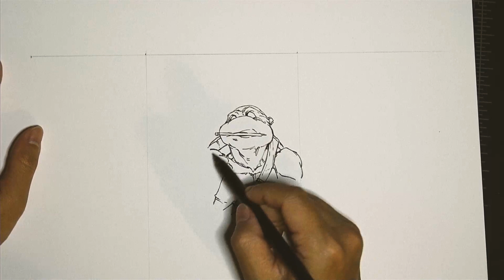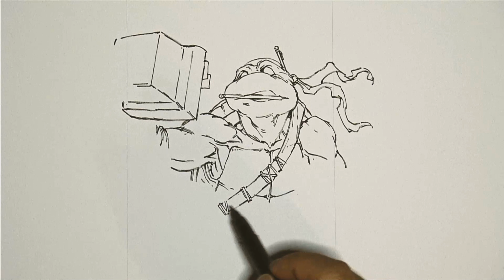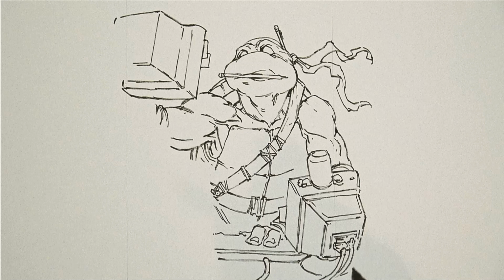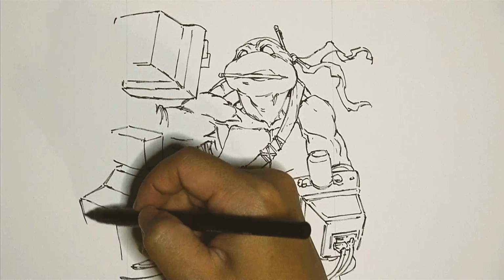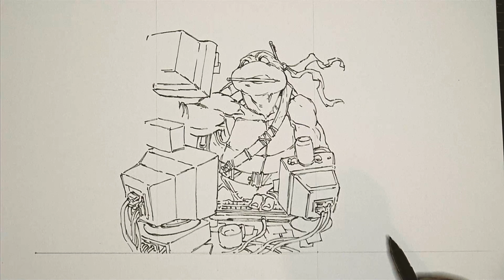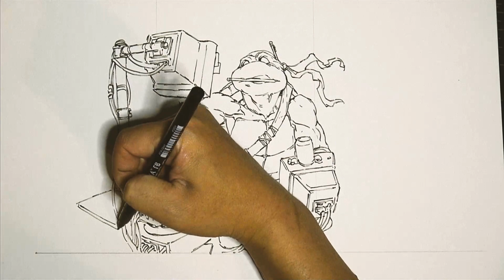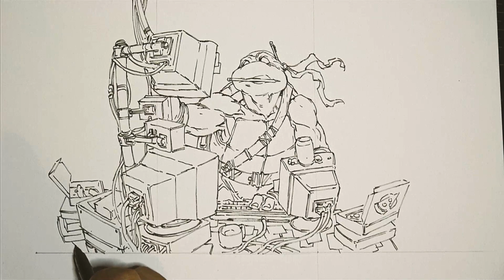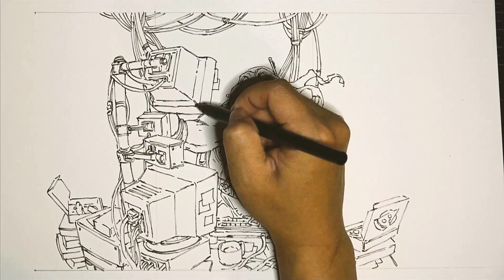TMNT Box Art Breakdown Series - Donatello (Peter Han)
Our new YouTube series focusing on the box art behind our TMNT collection. We teamed up with incredible artists and asked them about their process. Let us know what you think of these videos. Some feedback would be great! Please leave them in the comment section below. More content coming soon.

For our Donatello Box Art, we had Peter Han share his vision of Donatello. Peter is a concept designer and teacher. You can see most of his works on his Instagram page below.